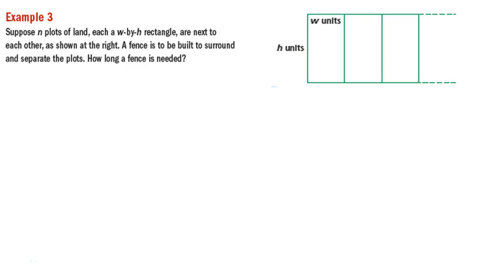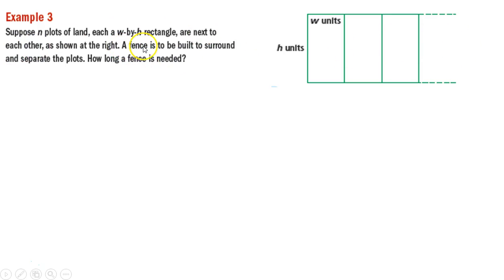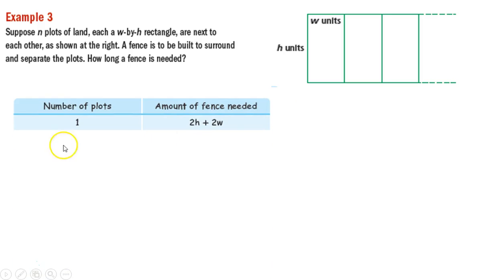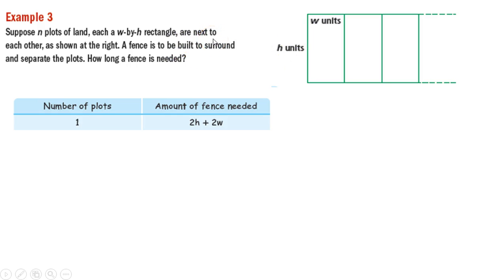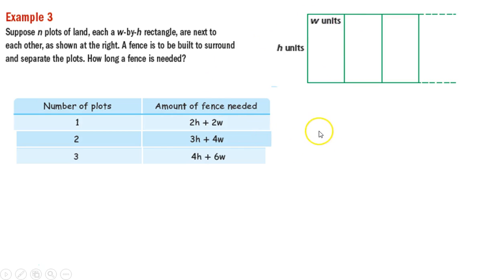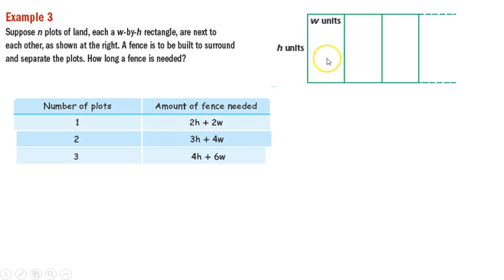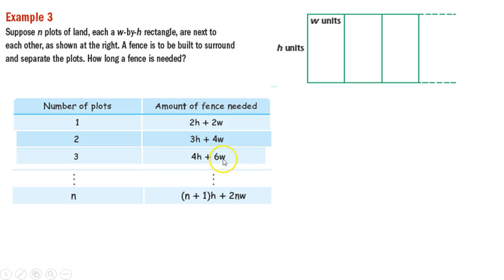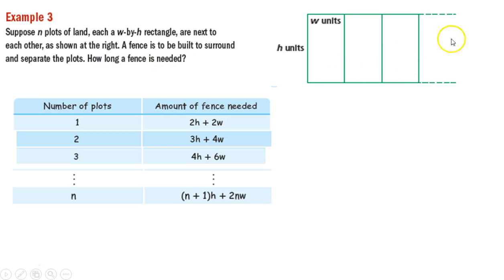8 1 Example 3